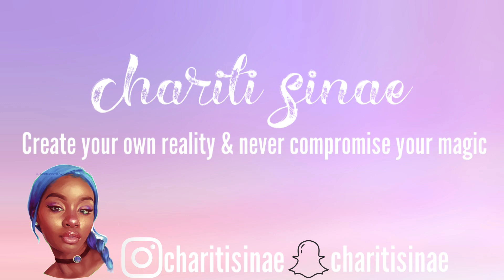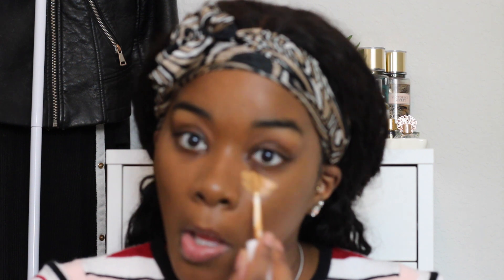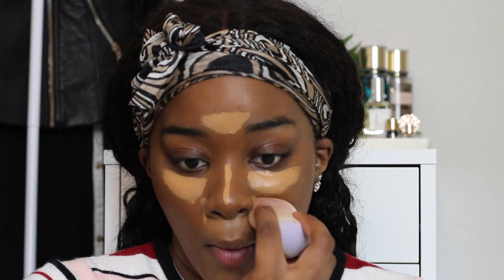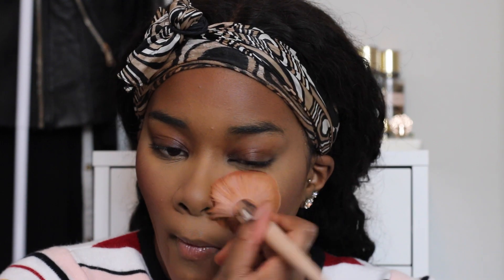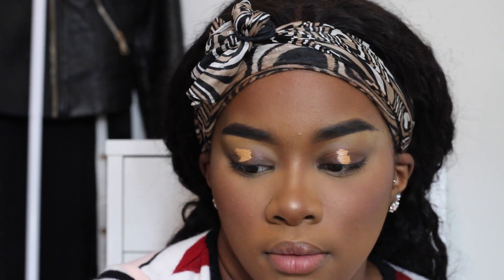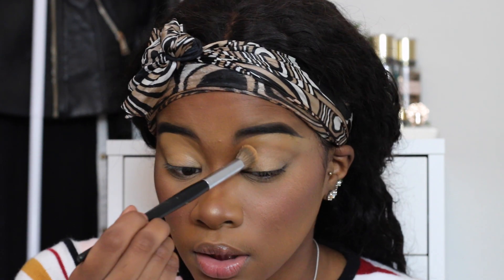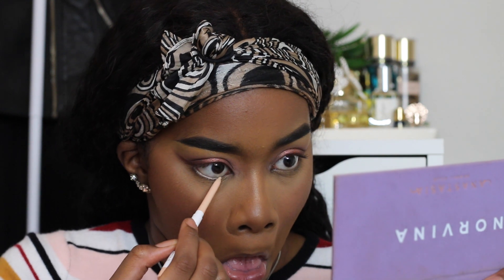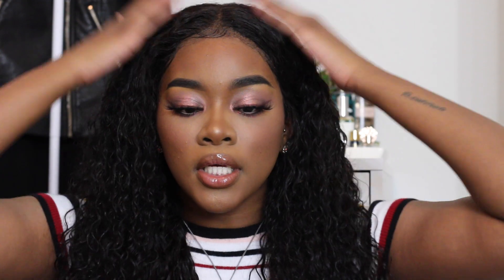WHAT IS SOFT GLAM ANYWAY?! | Chariti Sinae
Hey My Loves! I really hope you all enjoyed today's video, thank you all so much for watching.

MY SOCIAL

FAQ